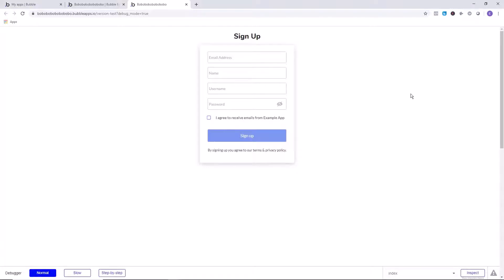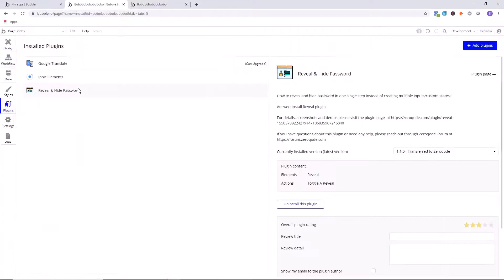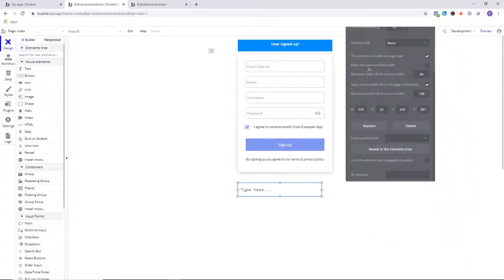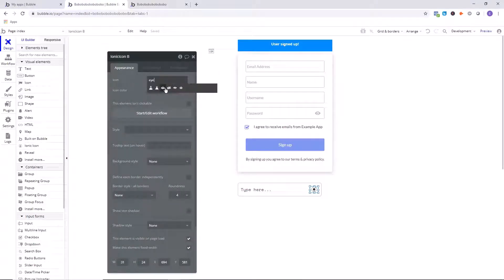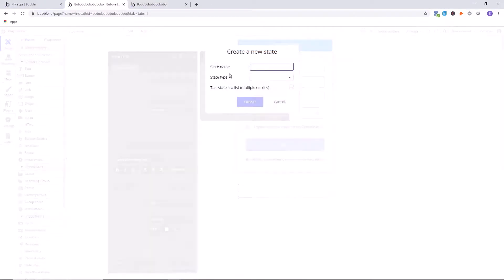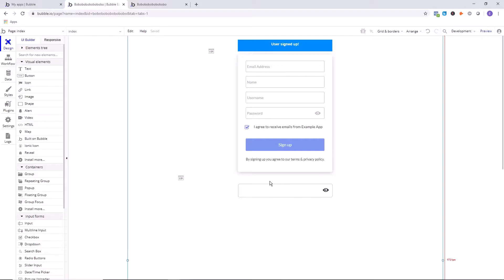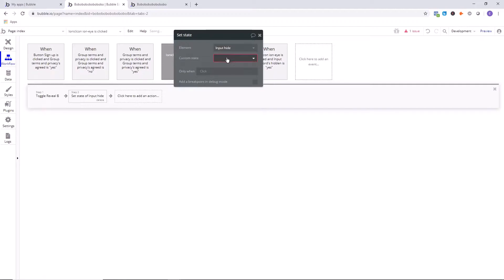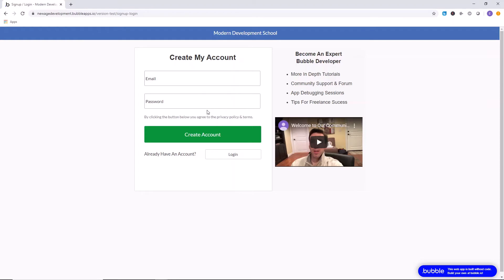How To Hide or Reveal A Password Input - Bubble.io Tutorial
Learn how to hide and reveal a password to give your users a better experience during the signup process.

Get a free reply to your Bubble development question on our website's forum after signing up